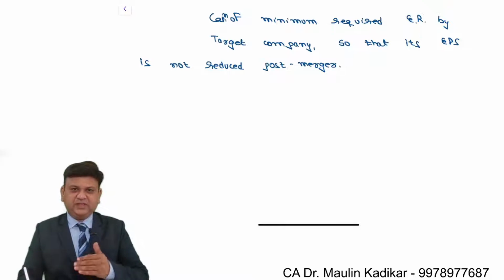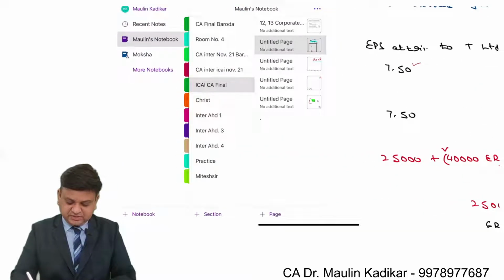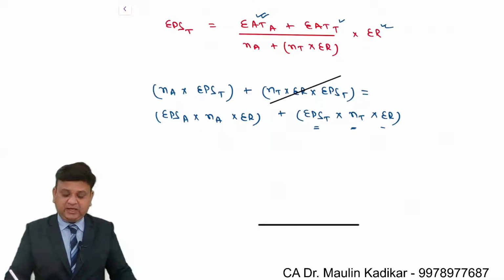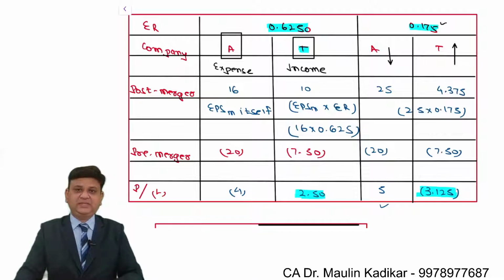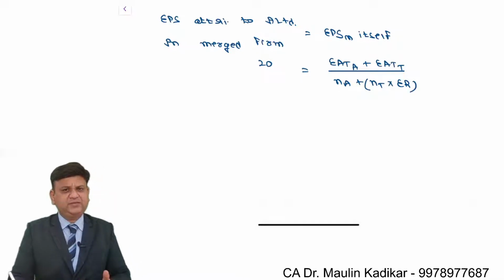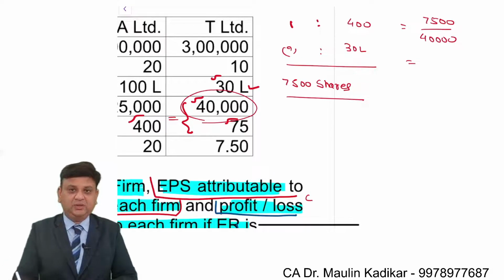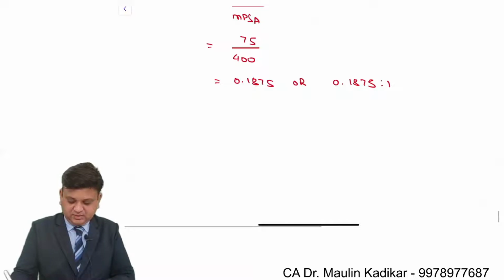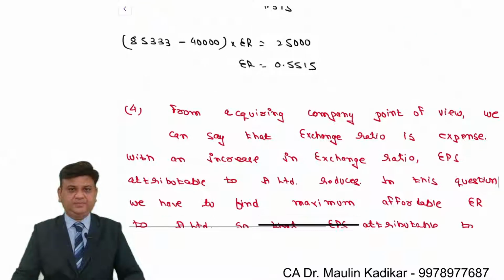EPS of the merged firm, minimum required swap ratio, maximum affordable swap ratio. Part 2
A Ltd. acquires T Ltd., on the date of acquisition position of both the companies were as under
Company A Ltd. T Ltd.
E A T 5,00,000 3,00,000
P / E Ratio 20 10
Mkt. Value 100 L 30 L
n  25,000 40,000
M P S 400 75
E P S 20 7.50

Calculate:
1. EPS of Merged Firm, EPS attributable to shareholders of each firm and profit / loss to shareholders to each firm if ER is
2. Minimum required ER by T Ltd. so that EPS attributable to T Ltd is not diluted post merger.
3. Maximum Affordable ER to A Ltd. so that EPS attributable to A Ltd. is not diluted after merger.
4. Calculate ER based on Market Price Per Share.
5. Calculate ER based on EPS.